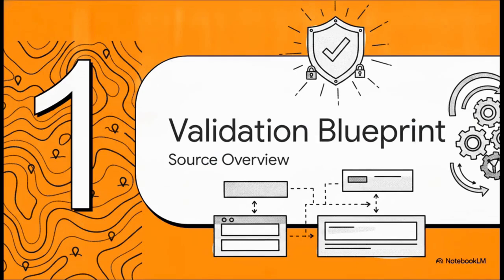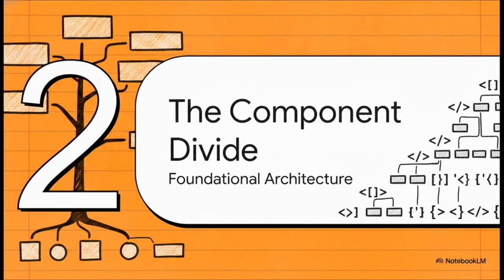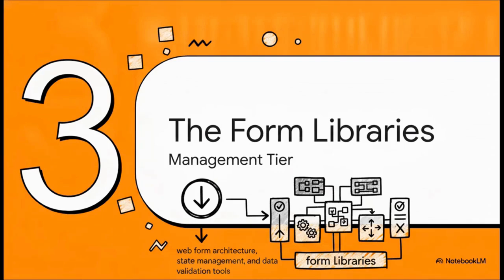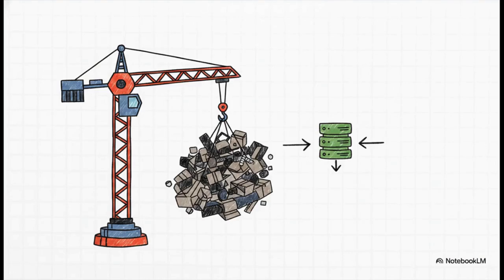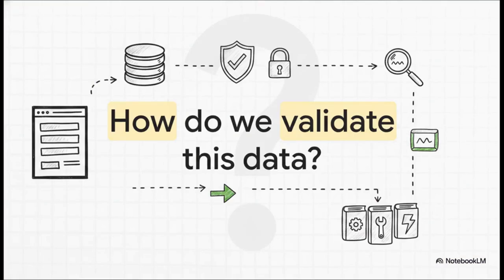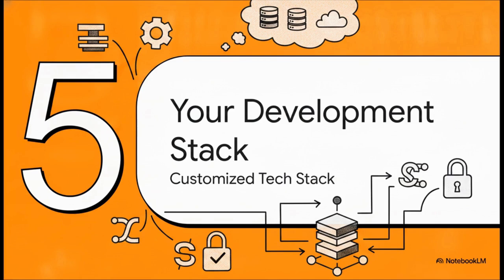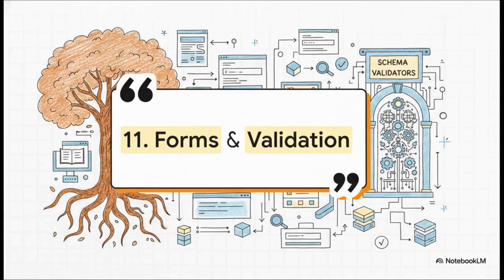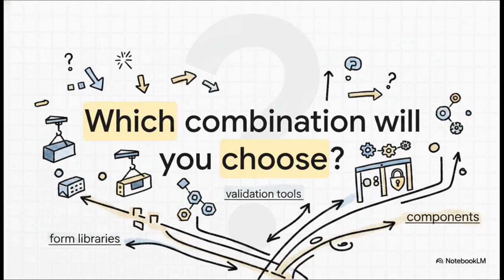Mastering React Forms and Schema Validation | Complete React Forms Masterclass (2026 Edition)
📝 Mastering React Forms and Schema Validation
Complete React Forms Masterclass (2026 Edition)

Welcome to Mastering React Forms and Schema Validation by Nexiform Technologies.

Forms are at the heart of modern web applications—from login pages and registration forms to payment systems, dashboards, and enterprise applications. Building secure, user-friendly, and scalable forms is a critical skill for every React developer.

In this comprehensive masterclass, you'll learn React forms from the ground up, including controlled and uncontrolled components, React Hook Form, schema validation with Zod and Yup, authentication forms, dynamic forms, file uploads, accessibility, performance optimization, testing, AI-assisted development, and enterprise best practices.

Whether you're a beginner or an experienced frontend developer, this course provides a complete roadmap to building professional, production-ready React forms.

Module 1 — React Forms Fundamentals

✅ Introduction to React Forms

✅ Controlled Components

✅ Uncontrolled Components

✅ Form Events

✅ Input Handling

✅ Form State Management

Module 2 — React Hook Form

✅ Installation & Setup

✅ Registering Inputs

✅ Form Submission

✅ Validation Rules

✅ Error Handling

✅ Form Reset

Module 3 — Schema Validation

✅ Introduction to Schema Validation

✅ Zod Fundamentals

✅ Yup Fundamentals

✅ Custom Validation Rules

✅ Cross-Field Validation

✅ Error Messages

Module 4 — Advanced Form Components

✅ Dynamic Forms

✅ Multi-Step Forms

✅ Conditional Fields

✅ Nested Forms

✅ Field Arrays

Module 5 — Authentication Forms

✅ Login Forms

✅ Registration Forms

✅ Password Reset

✅ Email Verification

✅ Multi-Factor Authentication (MFA) UI

Module 6 — File Uploads & API Integration

✅ File Upload Forms

✅ Image Preview

✅ FormData

✅ Async Form Submission

Module 7 — Performance Optimization

✅ Optimizing Form Rendering

✅ Memoization

✅ Efficient Validation

✅ Lazy Loading Form Components

✅ Large Form Performance

Module 8 — Accessibility & UX

✅ Accessible Forms

✅ Keyboard Navigation

✅ ARIA Attributes

✅ Responsive Forms

✅ User Experience Best Practices

Module 9 — Testing & Debugging

✅ Form Testing Concepts

✅ Validation Testing

✅ Error Handling

✅ Debugging Techniques

Module 10 — AI for React Development

🤖 ChatGPT

🤖 GitHub Copilot

🤖 Claude

🤖 Google Gemini

🤖 Cursor AI

Learn how AI can assist with form generation, validation schemas, debugging, documentation, testing, and code optimization while ensuring developers review and validate all generated code.

✔ Login System

✔ Registration Portal

✔ Job Application Form

✔ E-Commerce Checkout

✔ Banking Dashboard

✔ CRM Contact Forms

✔ Multi-Step Survey

✔ Enterprise HR Management System

✅ React Developer

✅ Frontend Engineer

✅ Full-Stack Developer

✅ UI Engineer

✅ Software Engineer

✔ HTML5

✔ CSS3

✔ JavaScript ES6+

✔ TypeScript

✔ React Fundamentals

✔ Zod

✔ Yup

✔ REST APIs

✔ Next.js

💼 Practical Labs

✔ Build a Login Form

✔ Create Registration Forms

✔ Implement Zod Validation

✔ Build Multi-Step Forms

✔ Integrate REST APIs

✔ Deploy a Production-Ready React Form Application

🎯 Career Roadmap

Student

Frontend Developer

React Developer

Full-Stack Developer

Senior Frontend Engineer

Frontend Architect

Technical Lead

Engineering Manager

💰 Salary Information

Junior React Developer:
💵 $65,000–$90,000/year

React Developer:
💵 $90,000–$130,000/year

Senior Frontend Engineer:
💵 $130,000–$180,000/year

Frontend Architect:
💵 $170,000–$250,000+/year

Salary ranges vary depending on country, employer, experience, certifications, portfolio, and technical expertise.

✔ Complete React Forms Roadmap

✔ React Hook Form Templates

✔ Zod & Yup Validation Examples

✔ Enterprise Form Best Practices

✔ Homework Assignments

✔ 20-Question Quiz

✔ Mini Projects

✔ Enterprise React Forms Capstone Project

🎯 Perfect For

• React Developers

• Frontend Developers

• Full-Stack Developers

• Software Engineers

• UI Engineers

• Students

• Freelancers

• Startup Founders

🚀 Master React forms and schema validation, build secure and scalable user interfaces, integrate APIs, and develop production-ready applications with industry-standard tools and best practices.